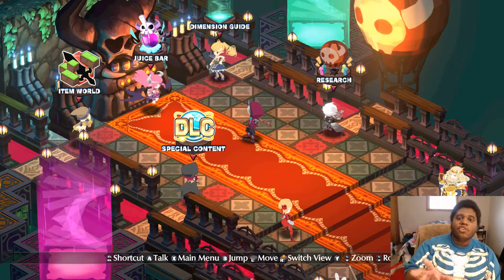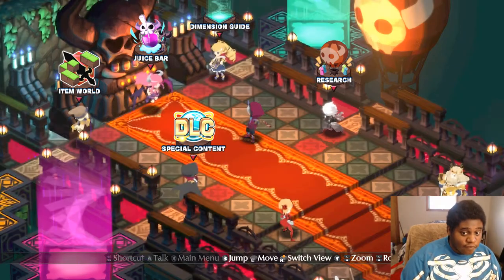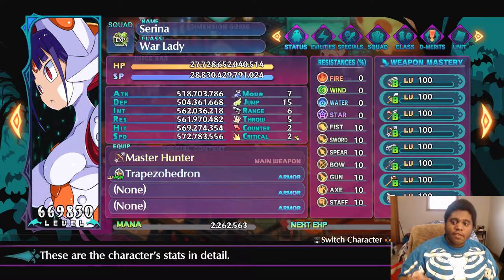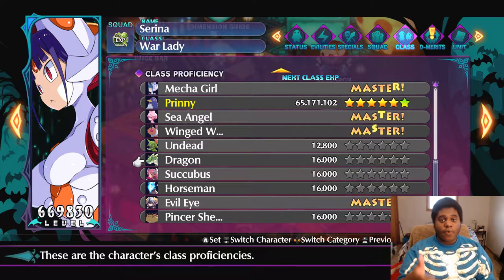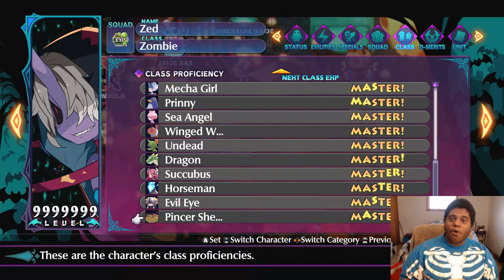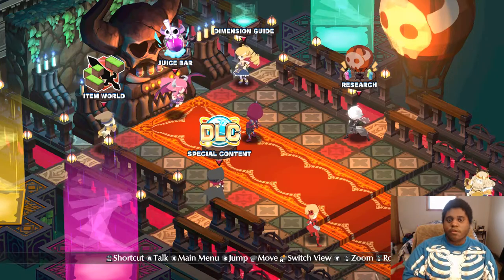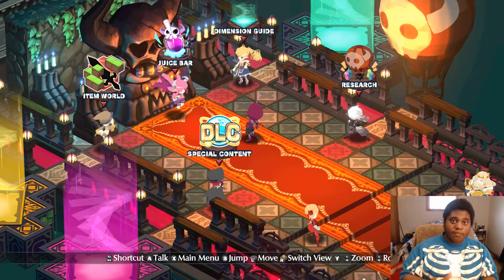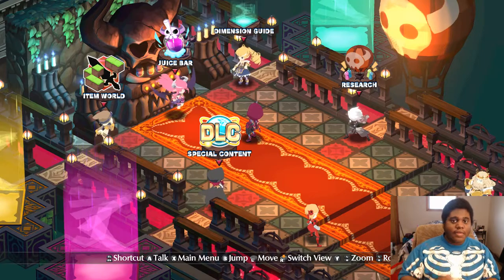Disgaea 6: How to Master All Classes Without Juice Bar! || You Can Master 10 Characters at once!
This is a Guide on How to master your class proficiency super fast and do this for 10 characters at once. This method will take between 2 to 4 hours depending if you have speed unlock in and surpass light speed unlocked.

To Start this you will need a few things:
1. You need to be in Cranage Mode
2. You need Innocent - Supervisor at 1,900
3. You need Cheat Shop - at 1000 points
4. You need all Evilities - That are Class Proficiency
Once you have all those you can begin with training your characters and getting more Evilities from other classes.

You can use the juice bar to help but what if you do not have the HL to do it. This method works with 10 characters out on stage and most of them do not need the required only a few.